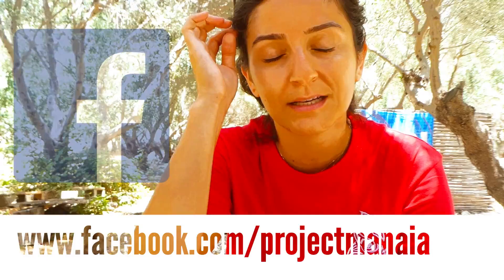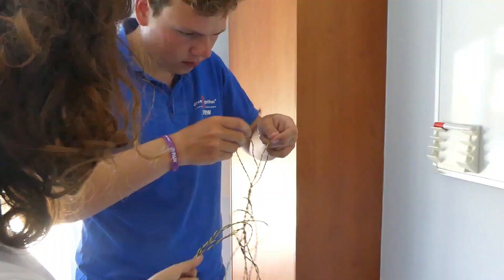Marine Biology Reinvented - SAILING INDEPENDENCE Video Log 15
Diving, Drone mapping, ROV operations and much more this week! Our Nemo (nickname of our underwater drone) drowned in almost 100m of depth and came back to life!
While Plakias is still treating us well currently with better weather again as well we keep working on our Seagrass projects, counting shoots and leaves during scuba diving, mapping out the meadows from the air with our DJI Mavic Pro and generally keep going with our work here!

Pick up some official Project Manaia Gear and help support our journey!

A HUGE shout out to our awesome Project Manaia Collaborations helping power our Research: